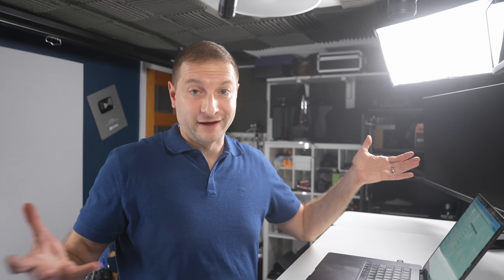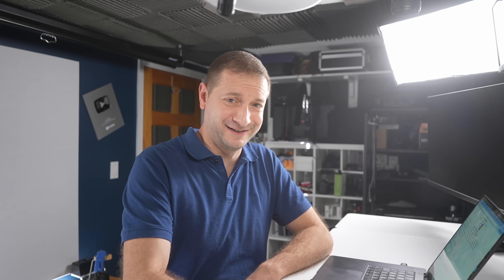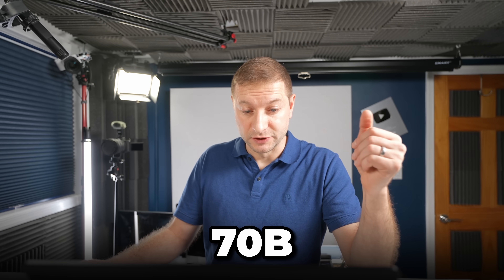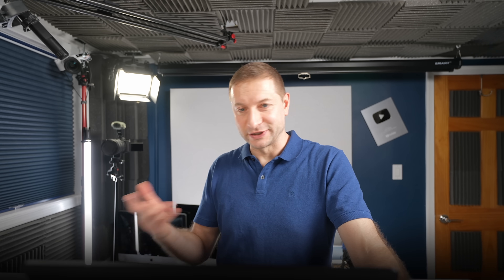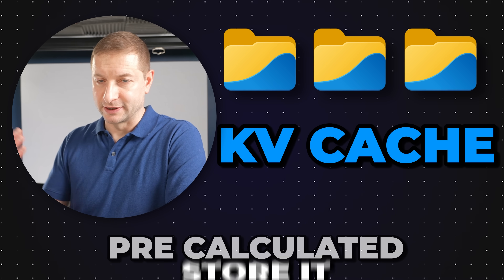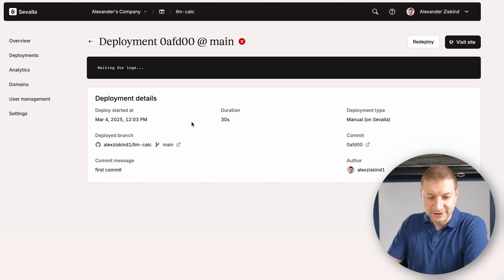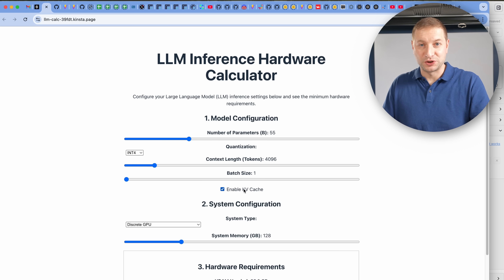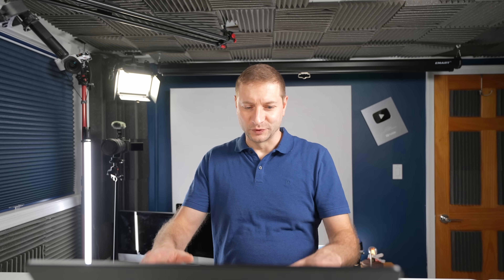Stop Guessing! I Built an LLM Hardware Calculator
I Built an LLM Hardware Calculator.

🛒 Gear Links 🛒
💻☕ Thunderbolt 5 external SSD